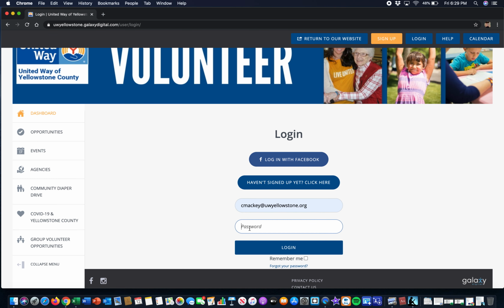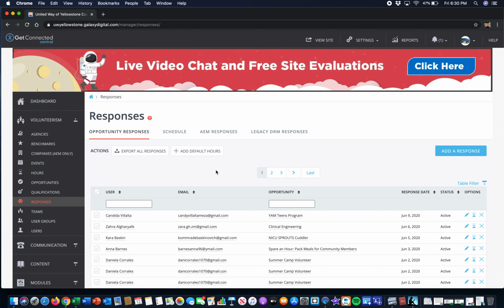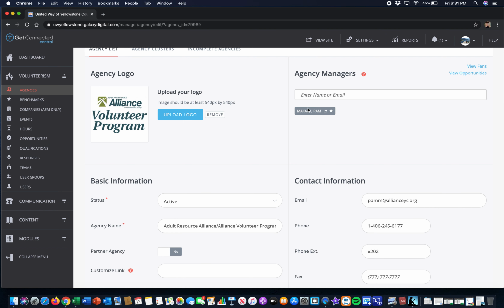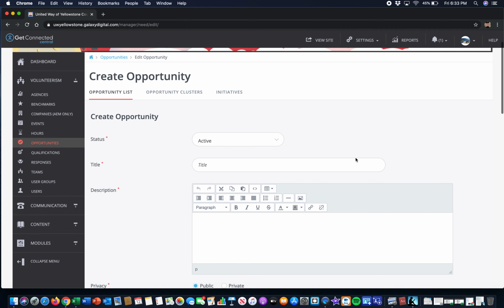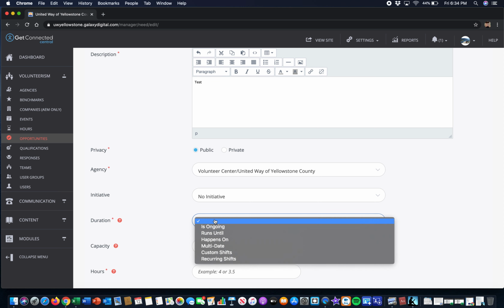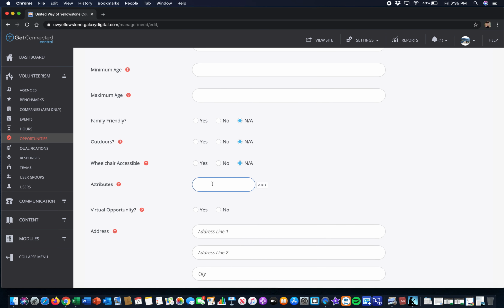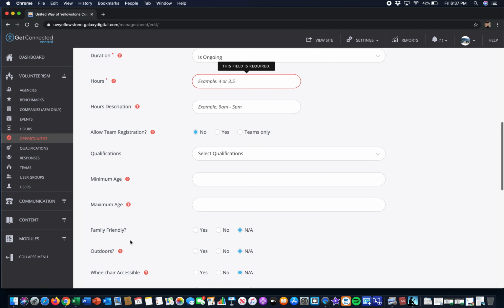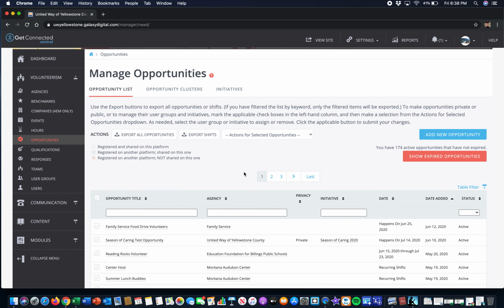Site Manager Tutorial, YouCanVolunteer.org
Overview of United Way of Yellowstone County YouCanVolunteer.org website (site manager).